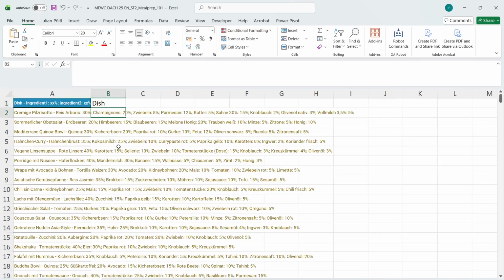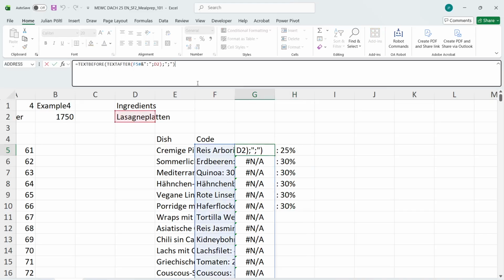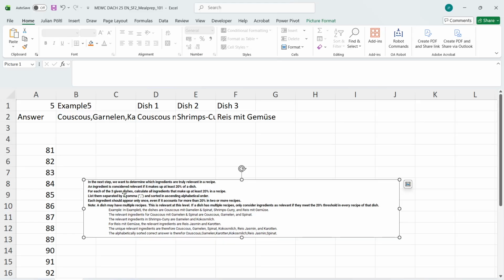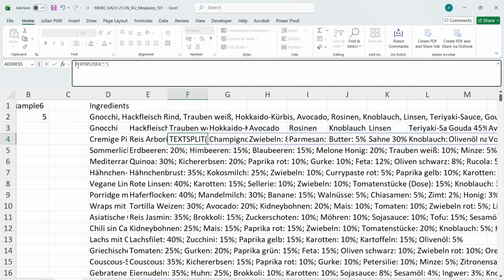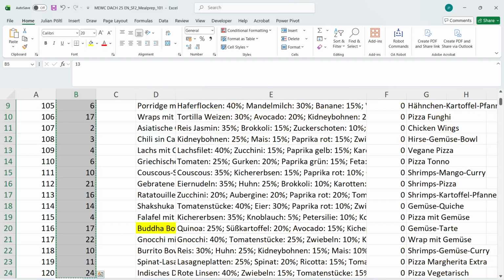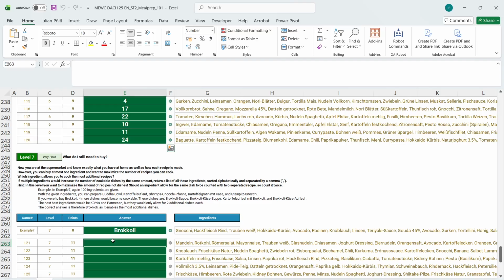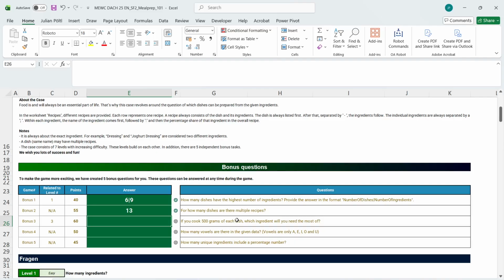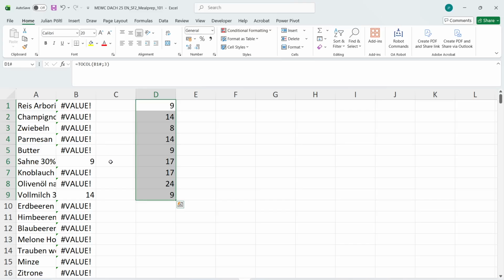MealPrep 101 - MEWC DACH 2025 Excel ESports SF2 (Microsoft Excel World Championship LC)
Explained Case Walkthrough of the Second Semifinal of the MEWC DACH Championship 2025 (Microsoft Excel World Championship Qualification Local Chapter). @excel_esports_dach

The case in this video is “Mealprep 101” by Jean Wolleh from Germany.

Timestamps:
00:00 Introduction
00:18 Level 1 & data preparation
01:18 Level 2
02:31 Level 3
03:50 Level 4
09:30 Level 5
13:52 Level 6
19:37 Level 7
27:56 Bonus 1
29:05 Bonus 2
29:37 Bonus 3
32:06 Bonus 4
33:46 Bonus 5
34:51 Closing remarks